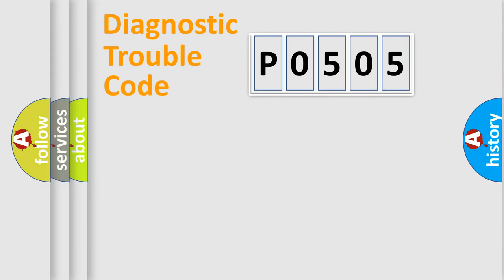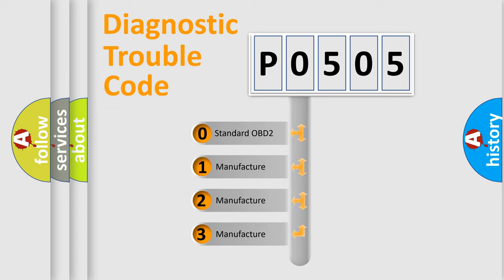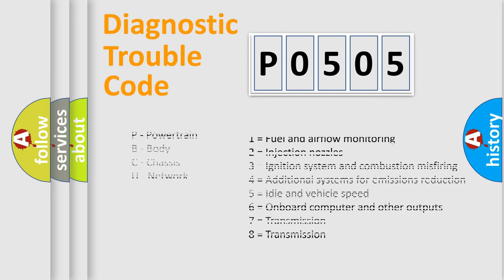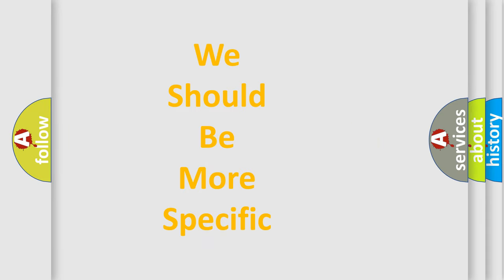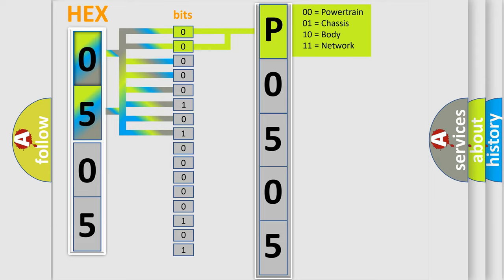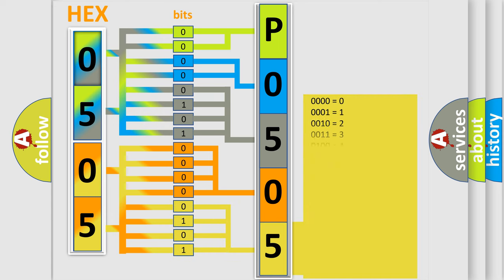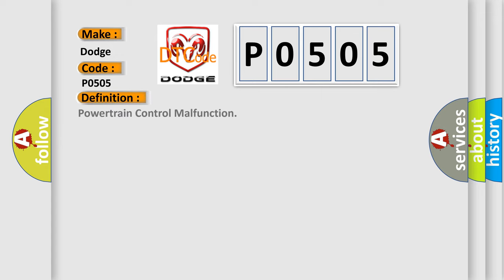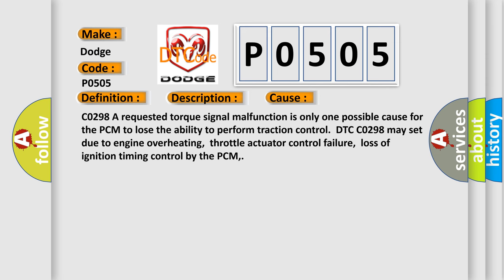DTC Dodge P0505 Short Explanation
Contents:
0:21 Basic DTC analysis according to OBD2 protocol standard.
1:48 Insight into programming
2:58 A diagnostically understandable description of the Diagnostic Trouble Code
3:05 Basic error definition

Make:
Dodge
Code:
P0505
Definition:
Powertrain Control Malfunction
Description: